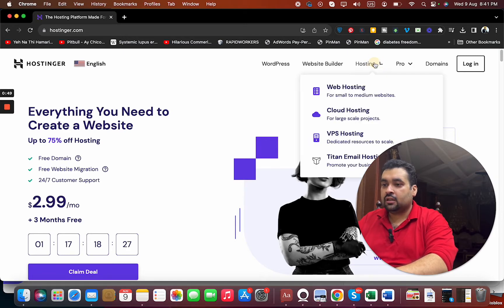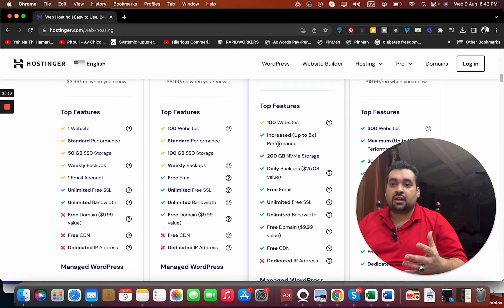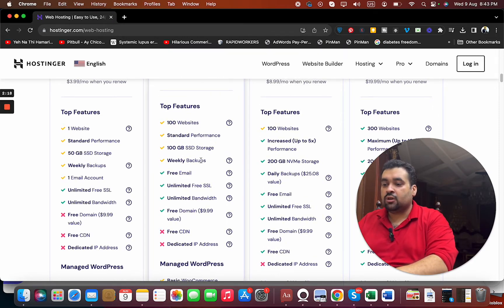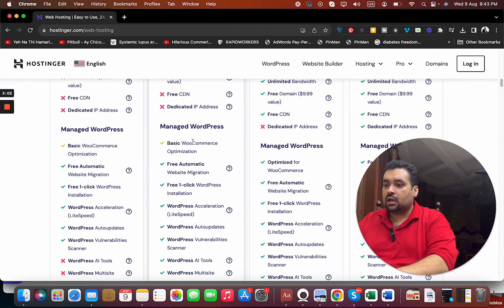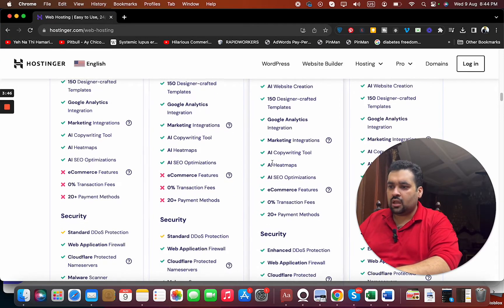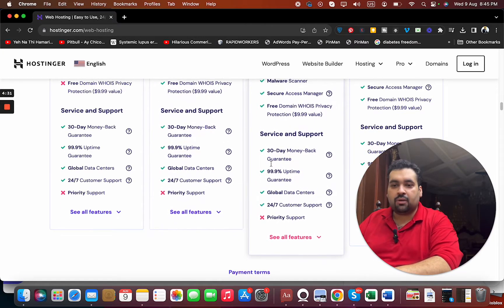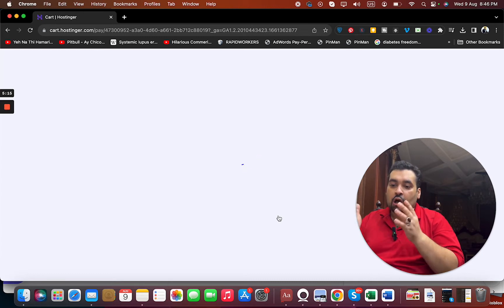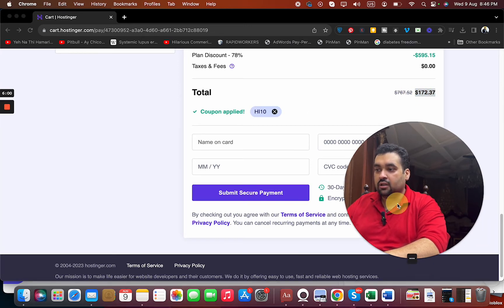Best Web Hosting Plan By Hostinger 2025 : Premium vs Business [91% Coupon Included]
🔹 ALIRAZAMARKETING
🔹 HI10

In this video, I will review the premium and business web hosting plans and compare them step-by-step to help you choose the best plan for your requirements. I have personally used both plans, starting with the premium plan for the first year and currently using the business plan. I will explain the differences between the two plans, including pricing, performance, storage, backups, features, and more. So, let's dive in and find the perfect web hosting plan for you!

Chapters:
00:00 Introduction and Pricing
01:21 Performance and Storage
02:22 Backups
02:41 Additional Features
03:06 WooCommerce Optimization
03:21 WordPress and Advanced Features